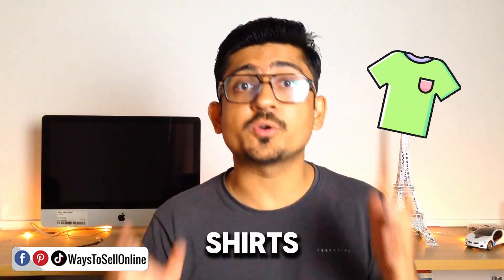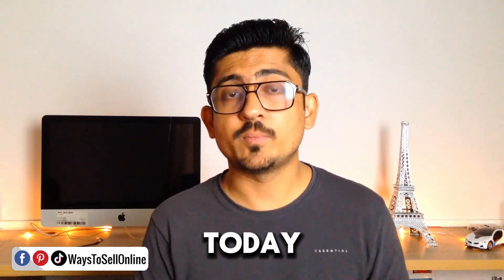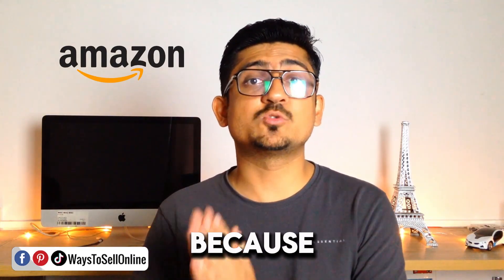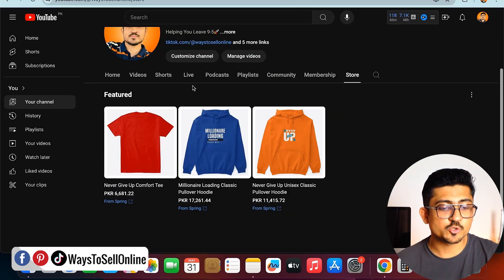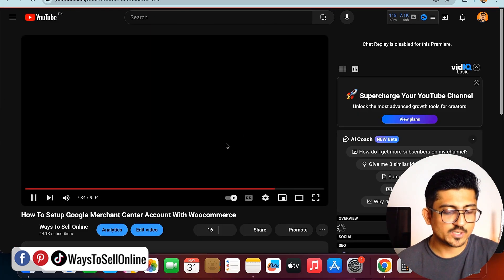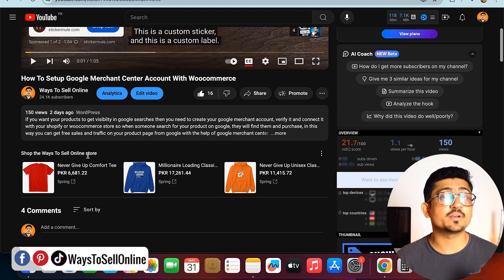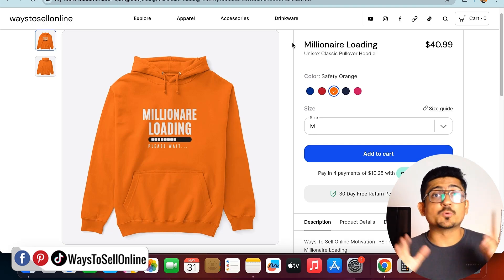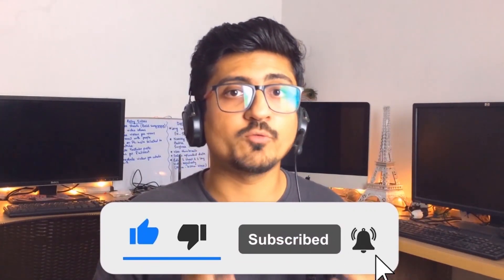How To Sell Teespring Merchandise T Shirts On YouTube Shopping For FREE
Youtube is now offering you the feature to sell your merchandise like shirts, shoes, hat and other print on demand products with help of teespring for free so you can make some extra money from youtube and start your ecommerce business with your youtube audience.